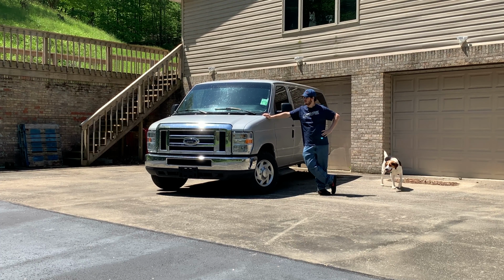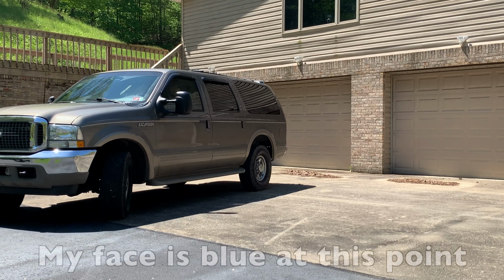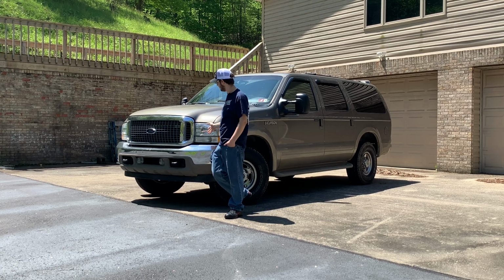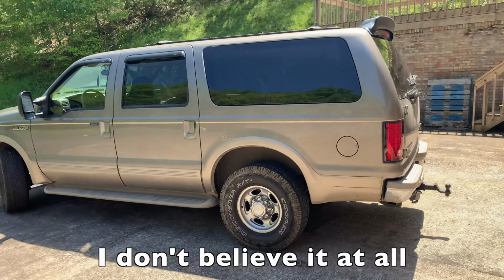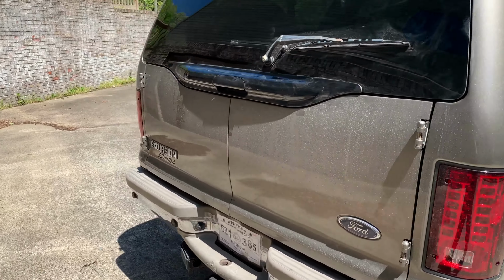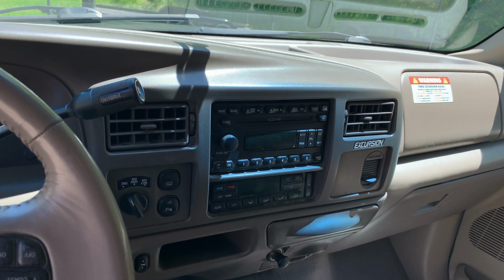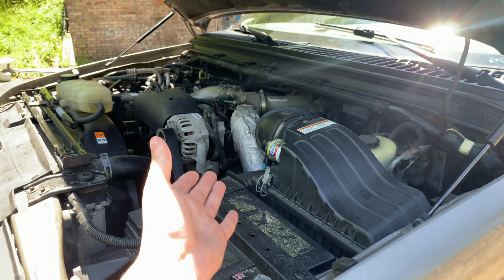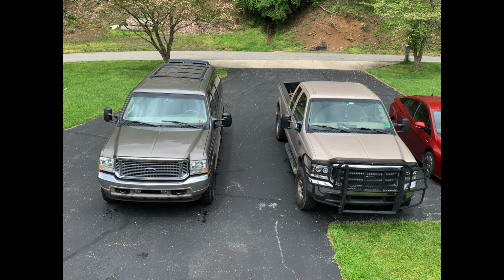Introducing My 2002 7.3L Ford Excursion! (AKA The Dane Mobile)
So here's my first car review... Say hi to my new 7.3L 2002 Ford Excursion Limited which I have dubbed the Dane Mobile (because it doesn't look like The Mystery Machine :P ).

Note: this review is intended to be funny and not taken very seriously since I’m not a car review channel.
Btw the engine model is the Navistar T444E

Hrutkay Mods Intro by Athlon